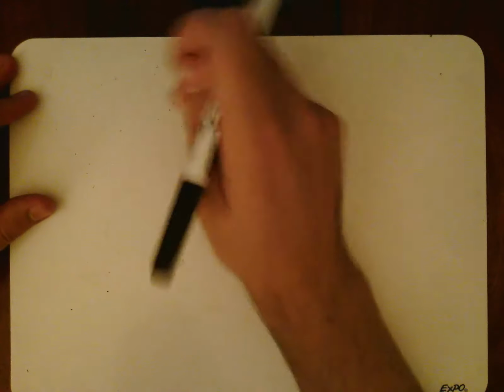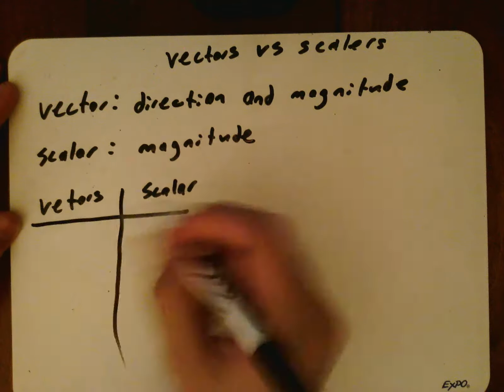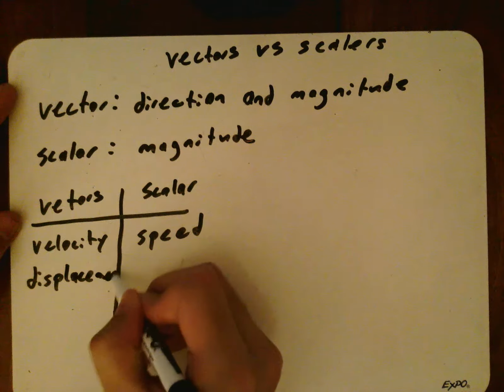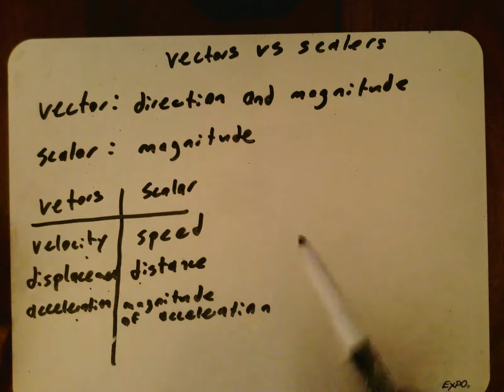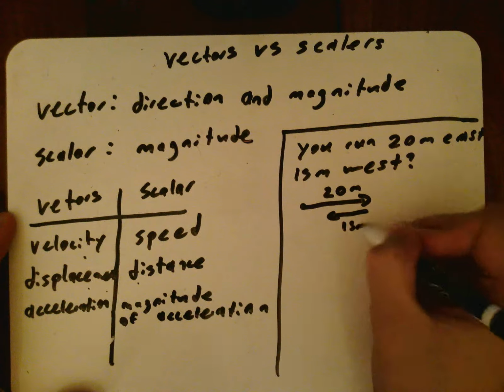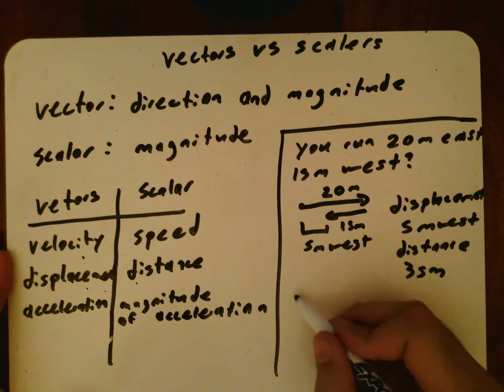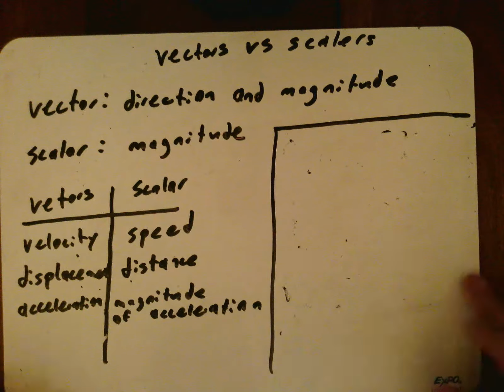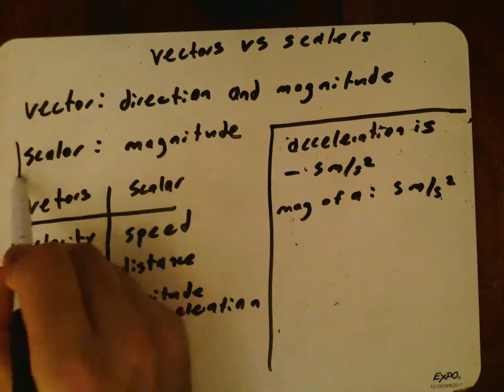Vectors Vs Scalers